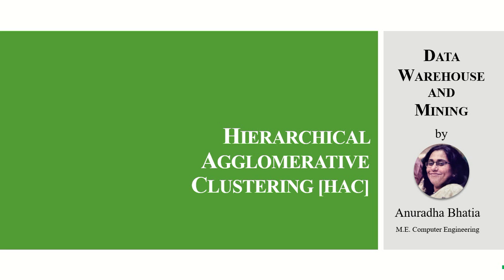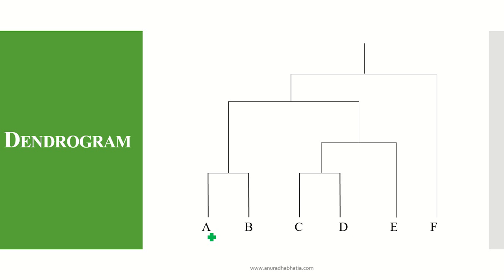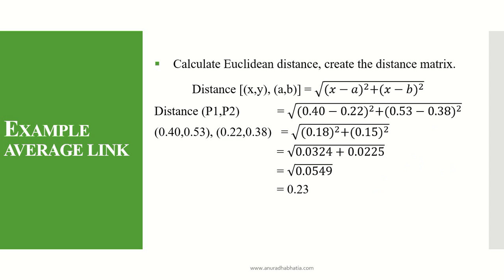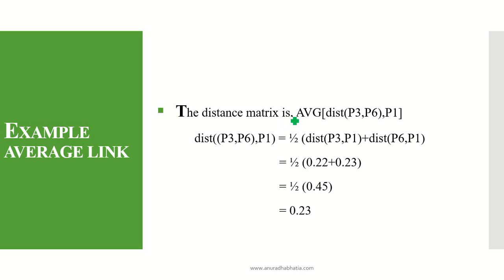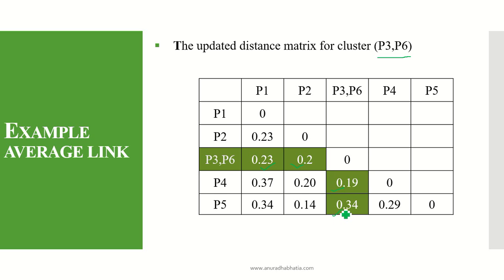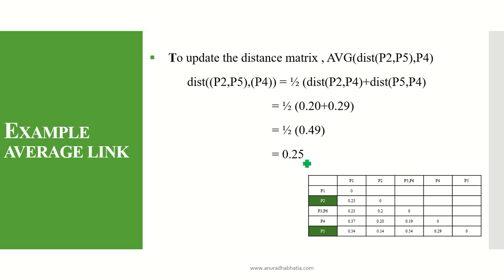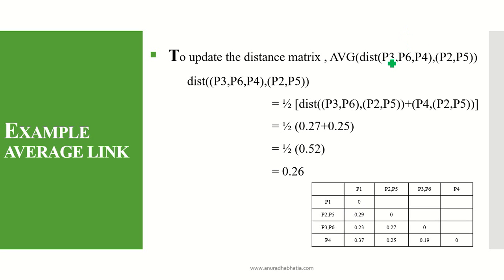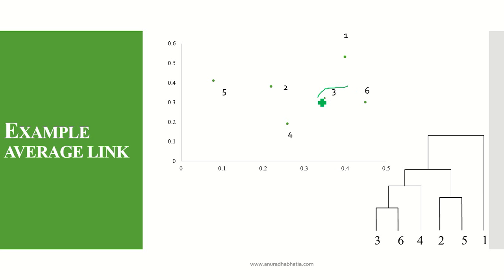Hierarchical Agglomerative Clustering [HAC - Average Link]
Data Warehouse and Mining